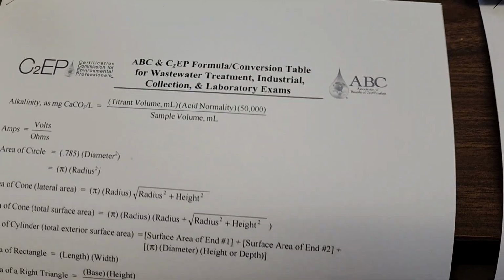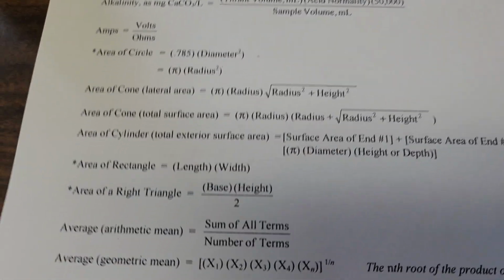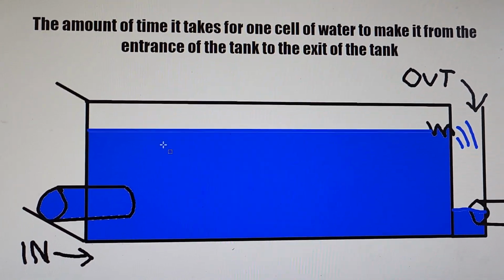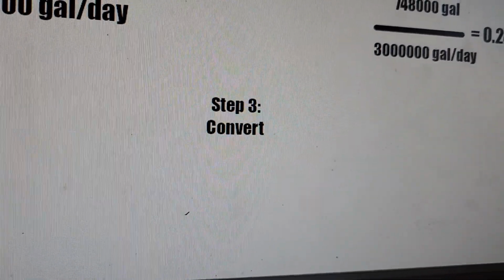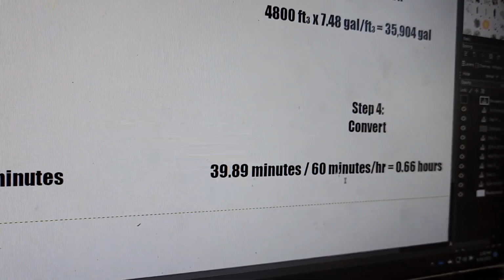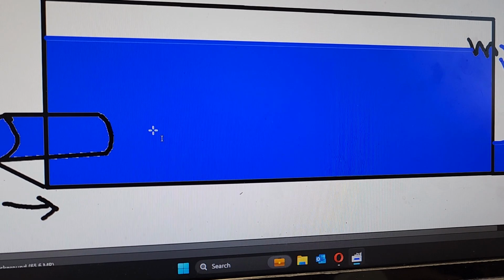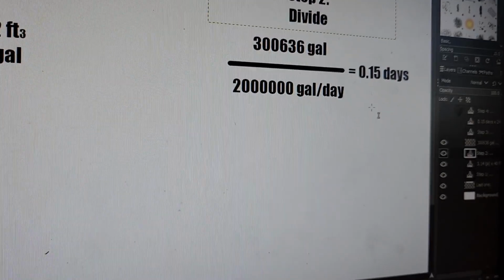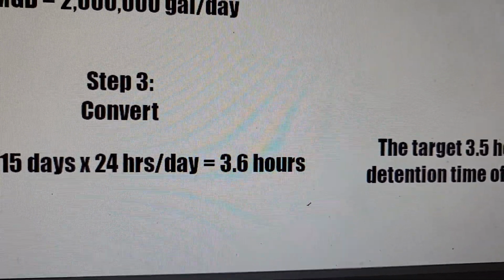Detention Time (Keep track of your units)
going over a wastewater math problem that you will likely see on every state exam that you take.
i also look at what is on the equivalents and formula sheets for California and the ABC tests